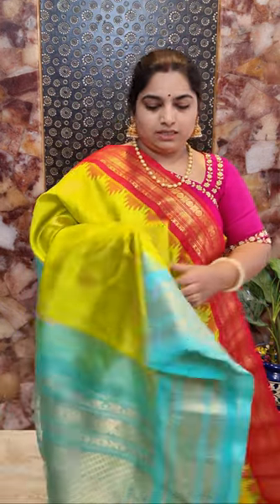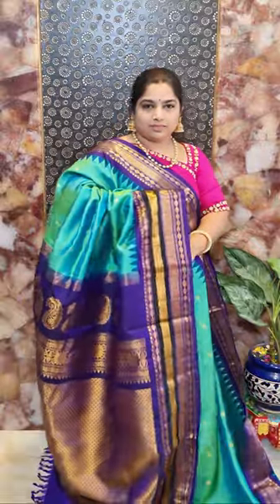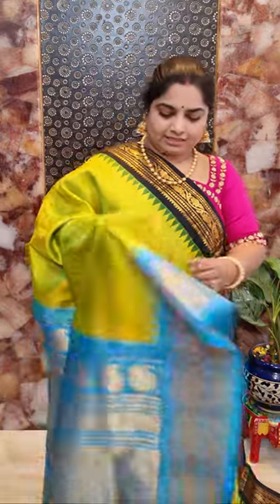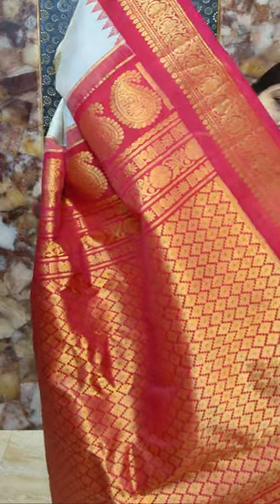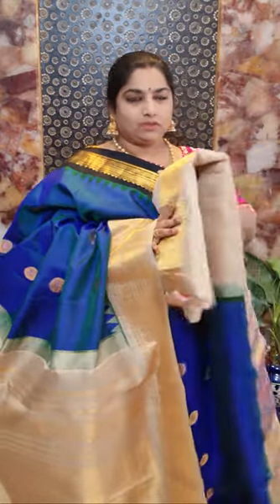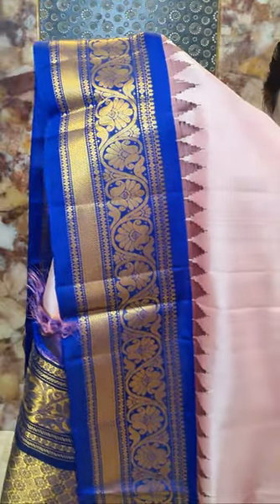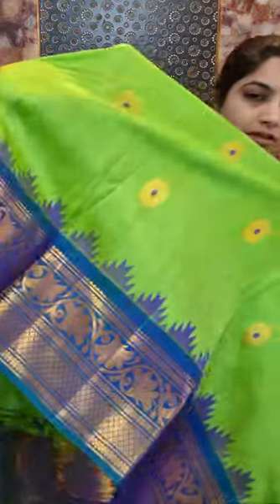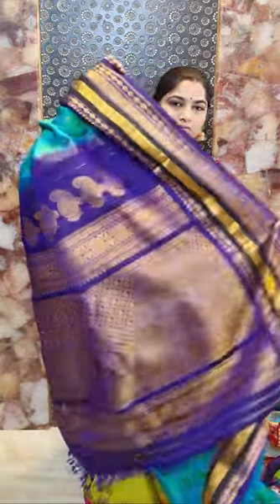Gadwal silk sarees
Explore the beauty of pure Gadwal silk sarees with contrast borders from Prasanna Lakshmi Silks! Handloomed with intricate designs, these sarees are a must-have for every saree lover.
Pure handloom Gadwal silk saree with allover big motifs, contrast   borders,rich zari pallu and contrast blouse………..

(silkmark certiied)

Price-16800/-

Saree no 2
 Sold out
Saree no 3
Sold out
Saree no 4
Soldout
Saree no 5
 Sold out
Saree no 6
Saree no 9
Sold out
Saree no 10
Saree no 20
Sold out
Saree no 21
Saree no 23
Sold out